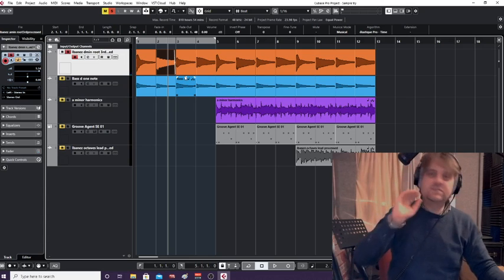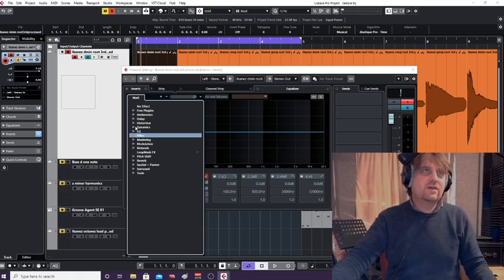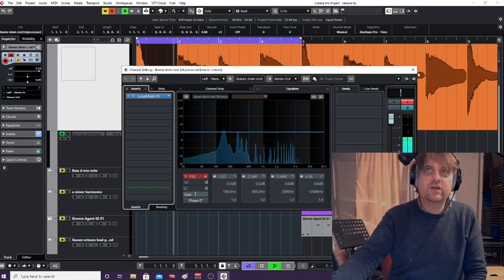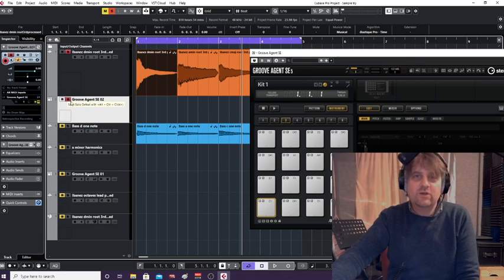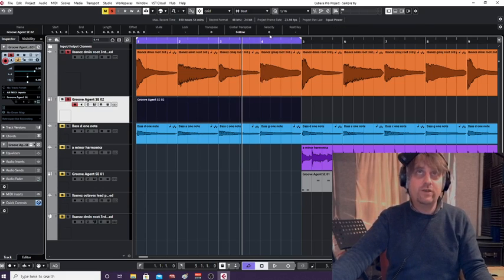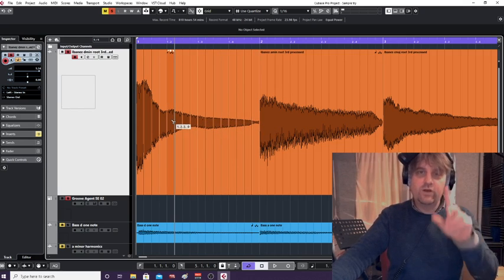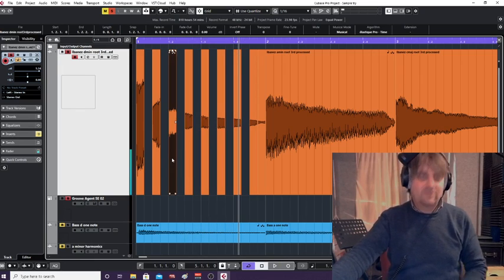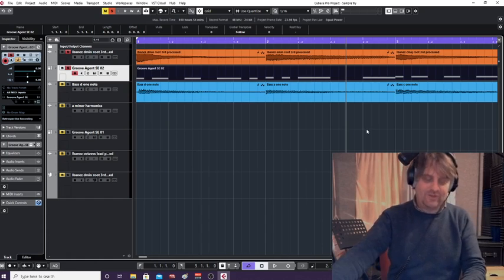Making rhythmical ideas from samples in Cubase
A few ideas of how you can create rhythmical ideas from simple samples in Cubase.